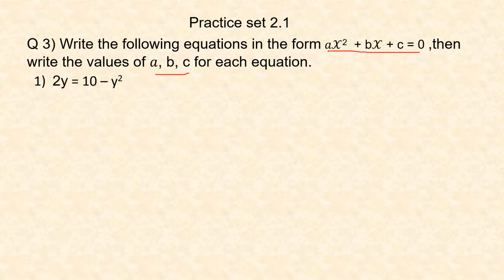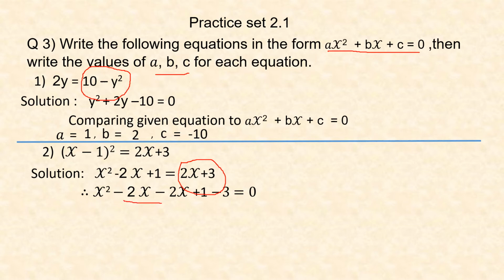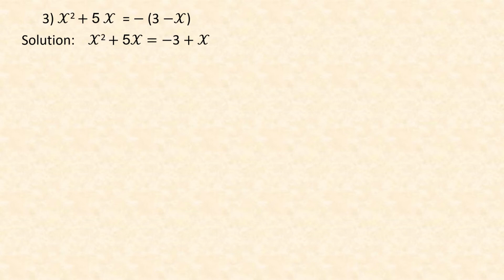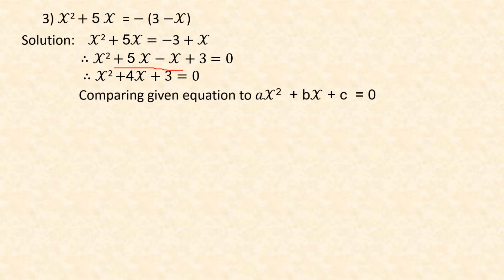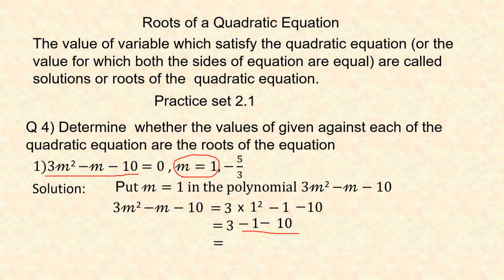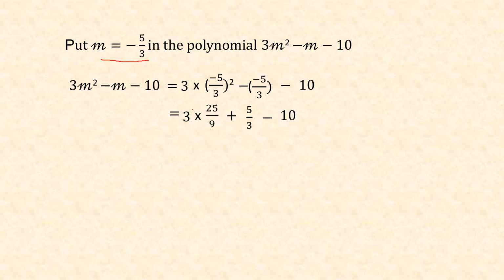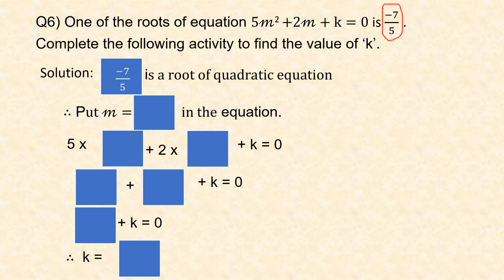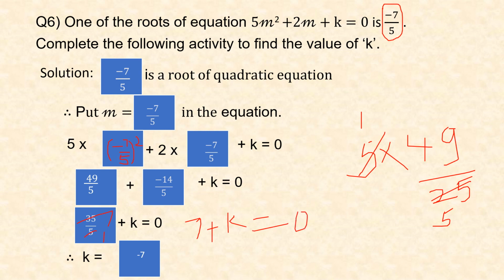Quadratic Equations ( Std 10)